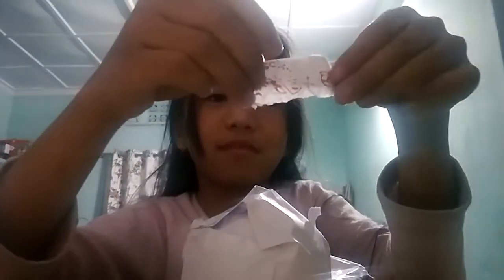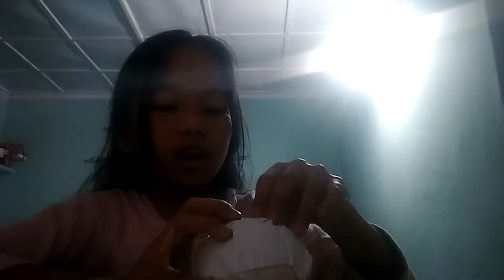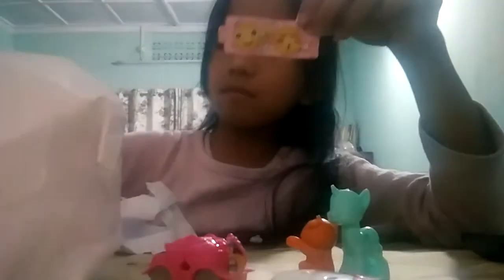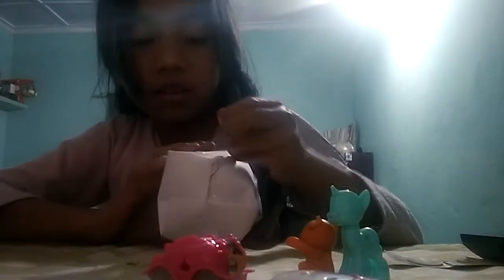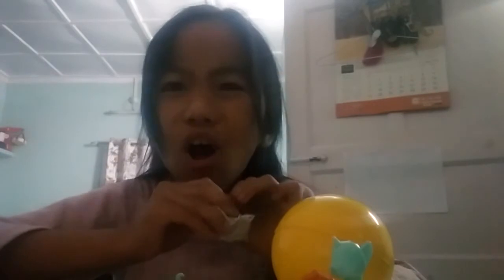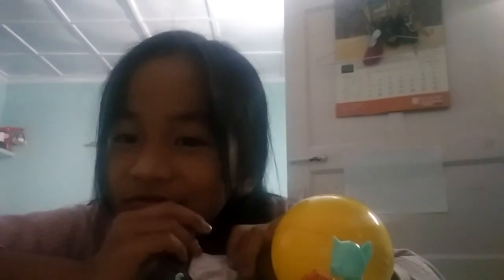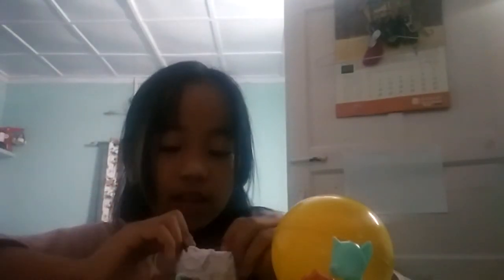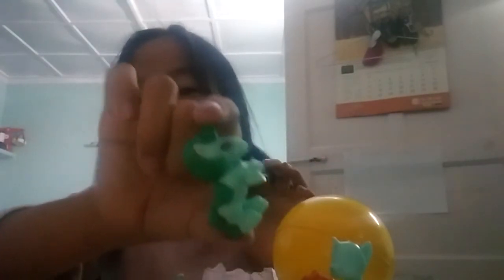Opening homemade lol surprise part 2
Unicookie